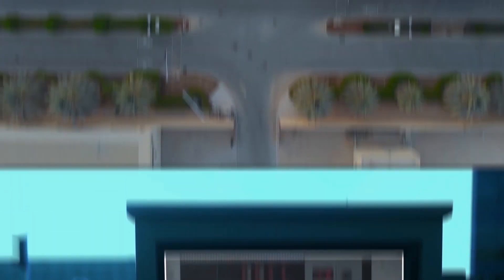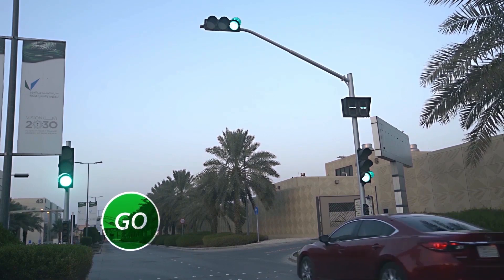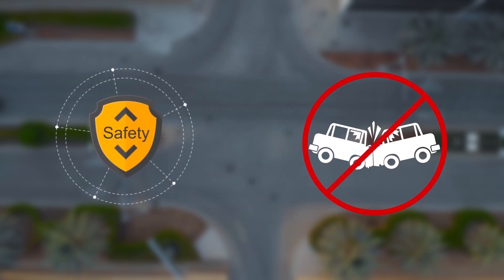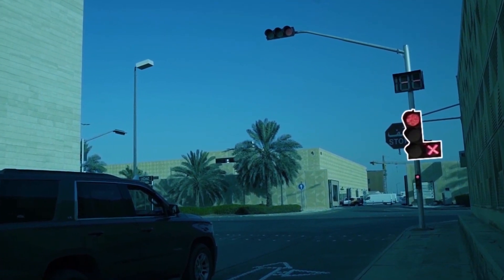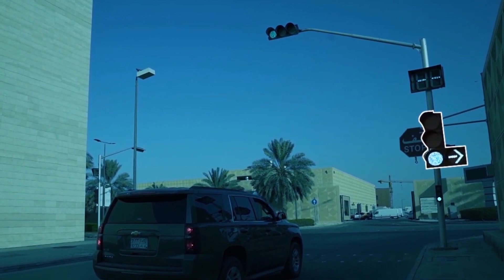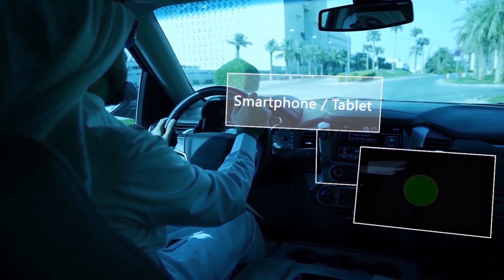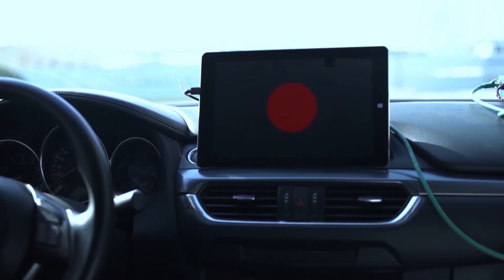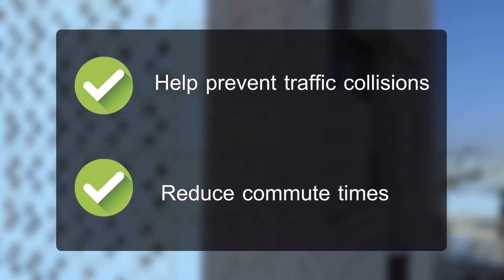Virtual Traffic Light (VTL)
To increase traffic efficiency.

system contain of:
*onboard unit (OBU)
*antenna for the OBU
*roadside unit (RSU)
*traffic light actuator
*tablet\smart phone